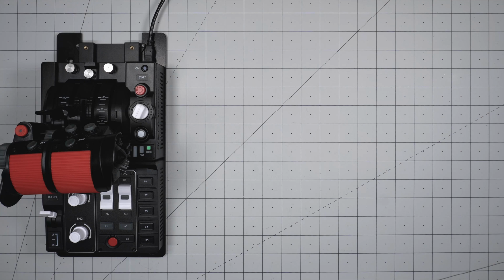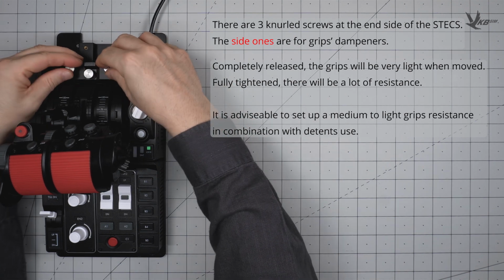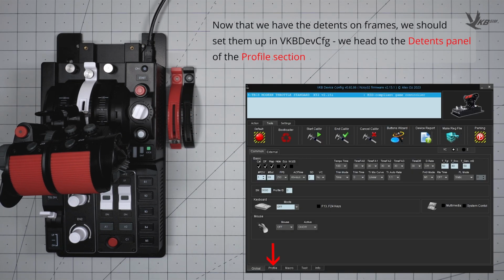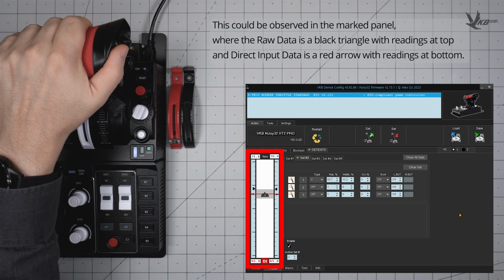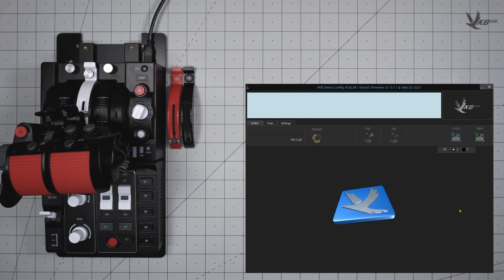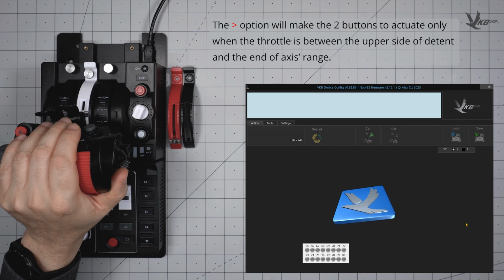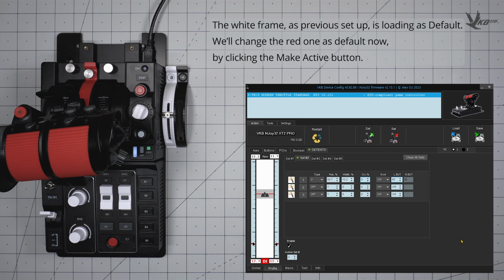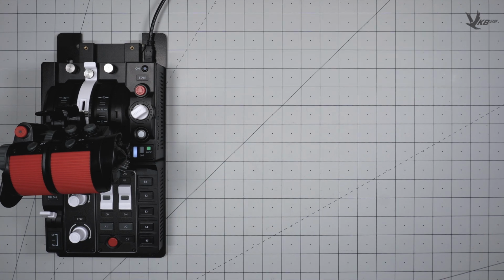STECS Setting up custom detents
This guide shows how to install and set up detents on your STECS throttle (all versions) before using it in games.

VKB Rest of the world

Chapters:
00:00-00:08 Intro
00:09-01:17 General presentation - detents, detent frames, profile LEDs
01:18-01:58 Adjusting the grips resistance
01:59-03:48 Swapping detent frames and installing detents
03:49-5:23 Programming the new detent in VKBDevCfg
05:24-05:54 Saving axes range
05:55-07:01 CRV provides even more flexibility
07:02-09:59 Assigning buttons to axes
10:00-11:34 Installing and setting up a second detent frame
11:35-12:50 Swapping detent frames on the fly
12:50-13:00 Outro